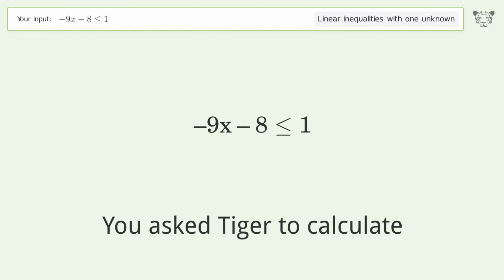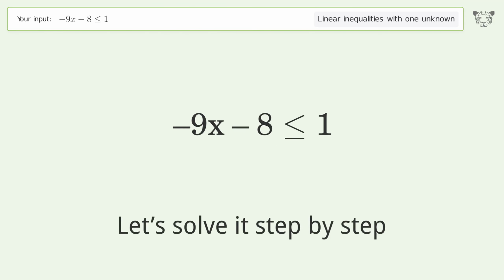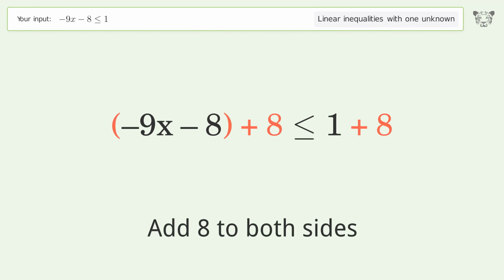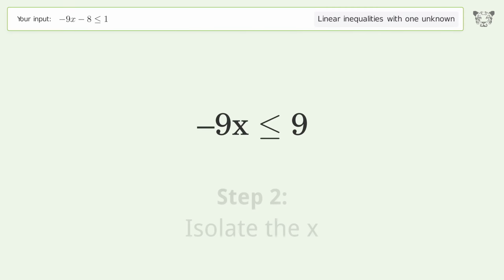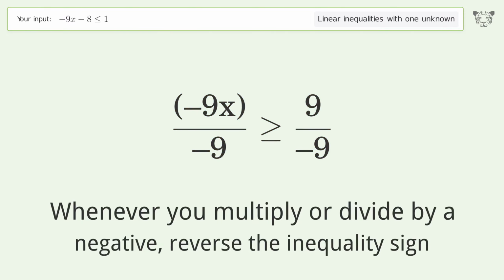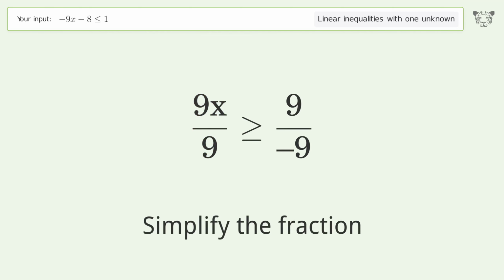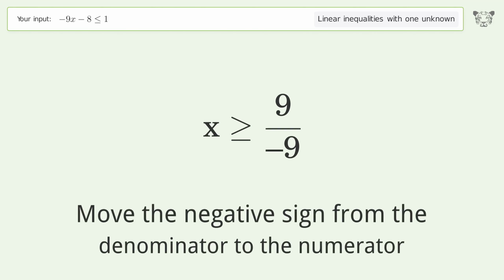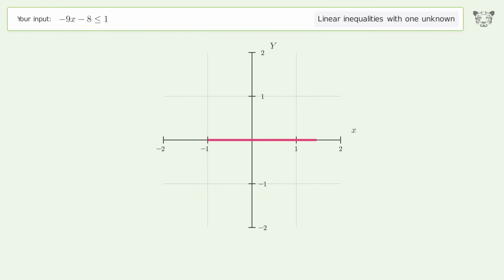Solving Linear Inequalities: -9x-8 is Smaller Than or Equal to 1